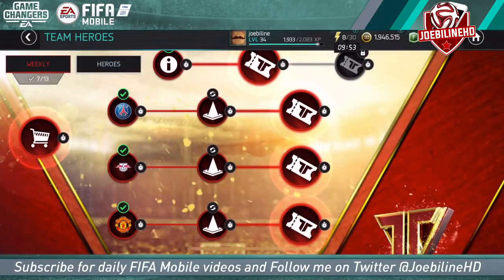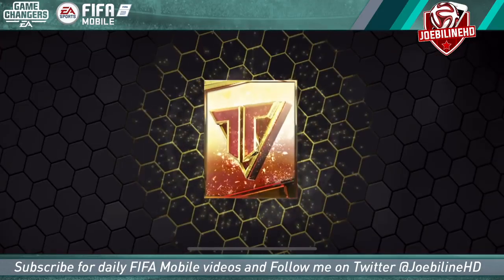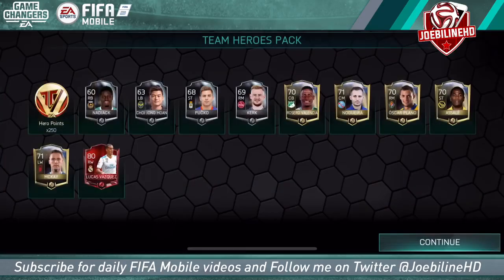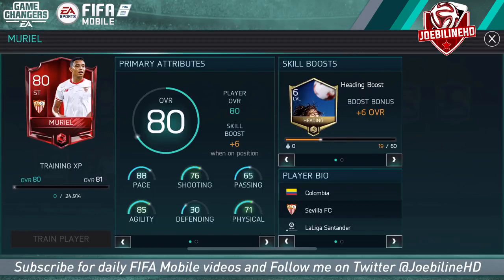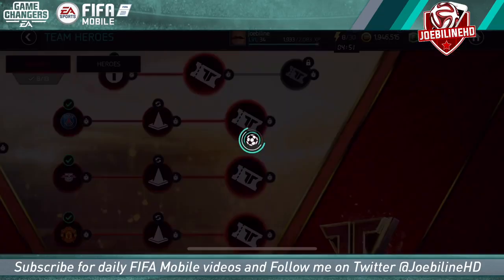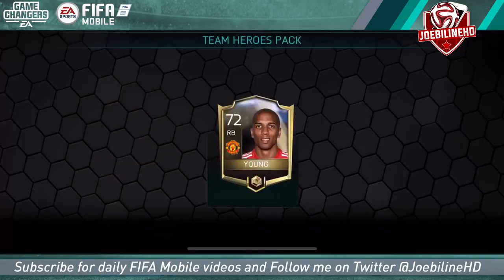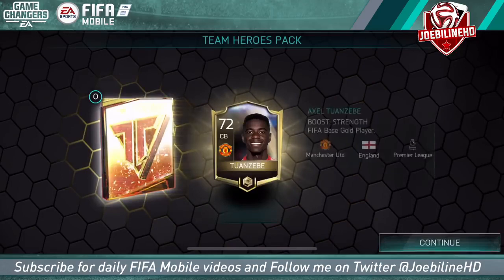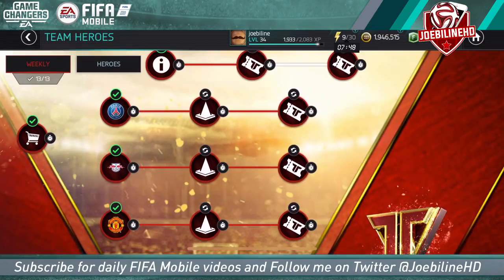Fifa Mobile 18 S2 More Elites! Team Hero Pack Opening | Season 2 Th Lukaku Cavani & Keita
we open extra group hero packs in season 2 fifa mobile 18 s2 and percent extra elites in this % opening
comply with me on twitter & instagram!

what i report & edit with:

in case you enjoyed this fifa cellular video click that like button! remark telling me what you idea? if you're new around right here subscribe and never leave out an upload once more!

channel blurb:
i add  fifa cellular 18 s2 season 2 videos each single day!
 anticipate masses of a fifa mobile season 2 f2p rtg avenue to glory fifa cellular 18 % commencing, fifa cell s2 player evaluation, fifa cellular 2 squad builder, fifa mobile season 2 suggestions hints & a whole lot extra

wanna get partnered? be part of curse ninety/10 rev proportion and a rolling monthly agreement be part of now!

i make all my own portraits

every day fifa uploads on fifa mobile 18 s2 season 2, together with player reviews, squad builders and elite percent openings.

plastician - pricey wpl001 - provided by using the wave pool

track by using chillhop:  on spotify:
a d m b »
ajmw »
aso »
bonus factors »
birocratic »
brock berrigan »
deeb »
floppy circus »
globuldub »
guggenz »
guide »
khüdósoul »
l'indécis »
mecca:83 »
philanthrope »
tantu »
the cancel »